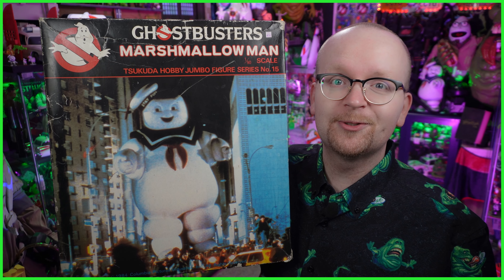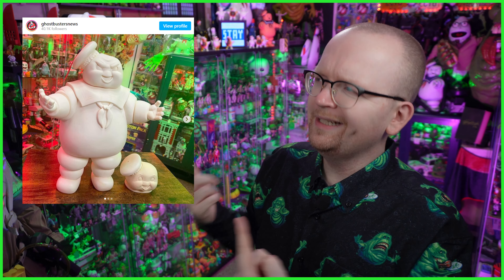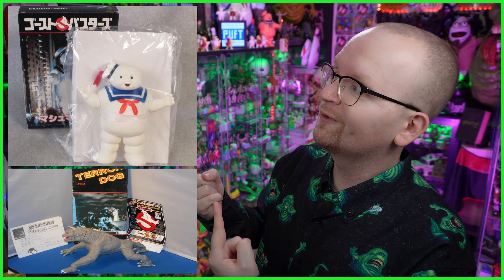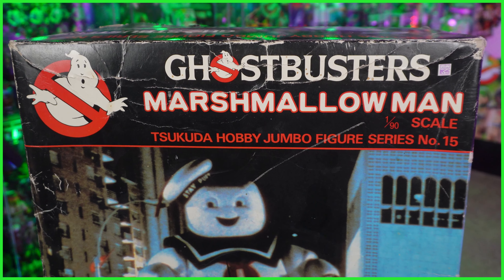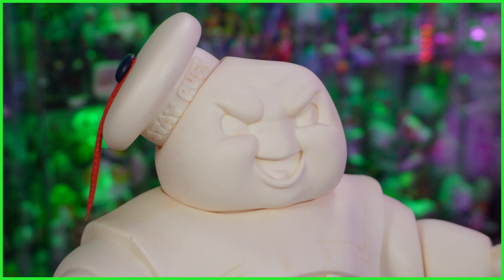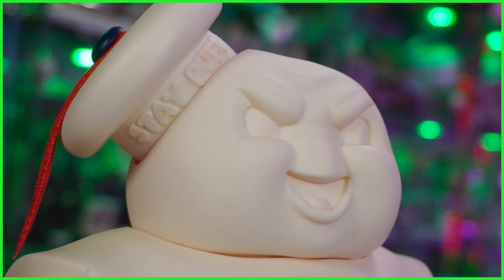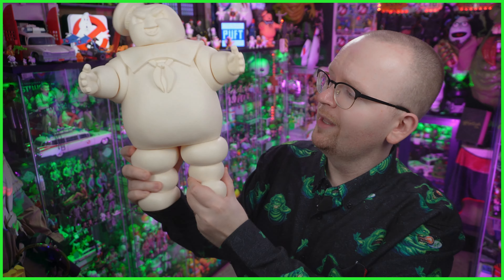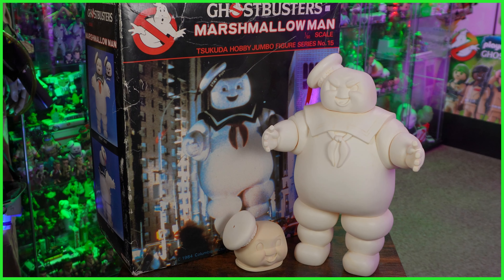Tsukuda's 1/90 scale Ghostbusters Stay Puft Marshmallow Man | UNBOXING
SEND GHOSTBUSTERS NEWS FAN MAIL:
Ghostbusters News
PMB #228
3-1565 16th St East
Owen Sound, ON N4K 5N3
Canada